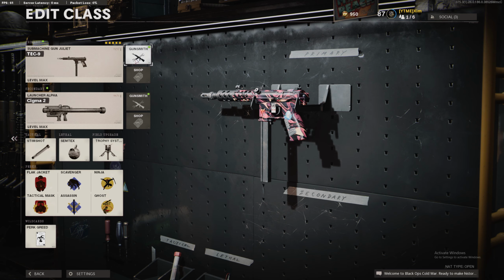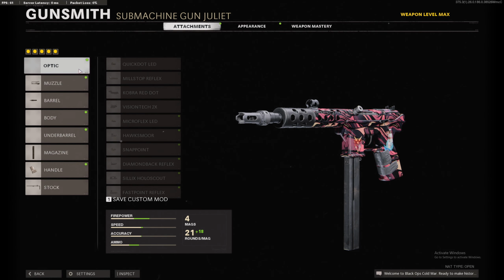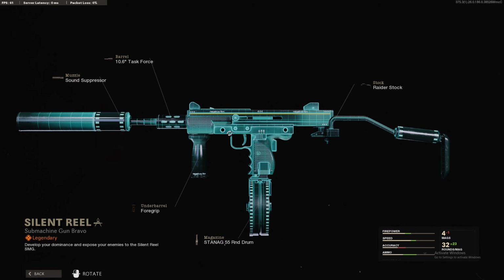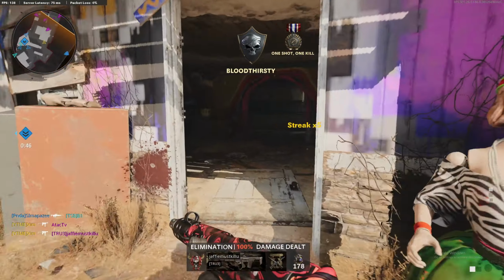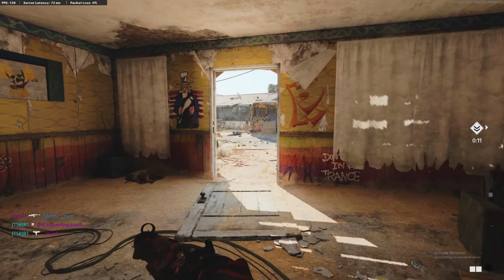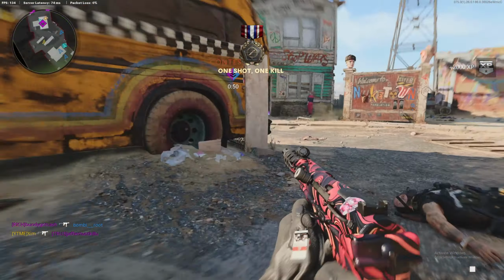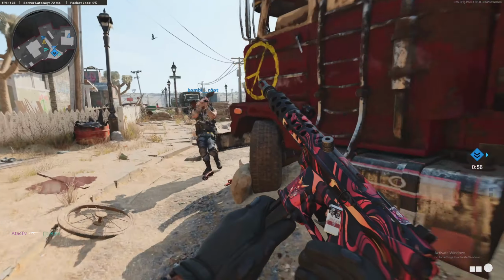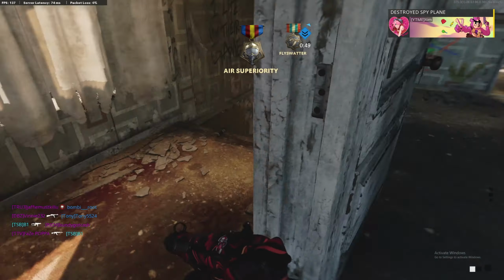(PC) Black Ops Cold War: Best Tec-9 Class Setup For Hardcore Nuke! Xim Apex 1440p 144hz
PSN: Xim_Elite

XBOX: EL1TE X T4CT1CS

STREAM: ELITE5122

ROUTER: ATT BGW-210

GAMING MONITOR: LG 27GN850-B 144hz / Alienware AW2518H 240hz

PLAYING STYLE: XIM APEX MOUSE LOGITECH G PRO X SUPERLIGHT / Logitech G13

MOUSE PAD: CORSAIR - MM350

RECORDING DEVICE: ELGATO HD

RECORDING MIC: BLUE SNOWBALL ICE

GAMING HEADSET: Audio-Technica ATH-ADG1X Headset Logitech G Pro Headset/ SOUNDBLASTER X7

CONSOLES: PS4 PRO. XBOX ONE X

PC:i9-10850k 5.1ghz

GPU: Gigabyte Aorus RTX 3070 8GB Master

RAM:CORSAIR RGB DDR4 32GB 3600MHZ

PSU:Corsair 750 WATTS

STORAGE: 248GB SSD/ 2X500GB HDD/ 1TB HDD

COOLER: Corsair iCUE H150i Elite Capellix Liquid CPU Cooler

VR HEADSET:  Oculus Quest 2

Xim Settings: 250hz poll rate on mouse and xim apex.
              Dpi: 3200
              Sync: off on both hip and ads
              Hip: 325.00
              Ads:175.00
              Smoothing: 20 On both hip and ads